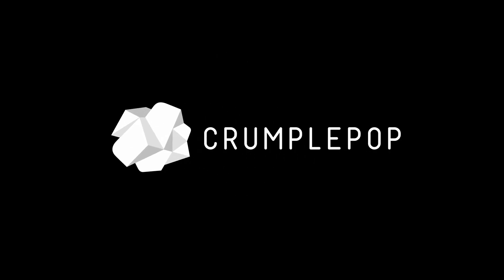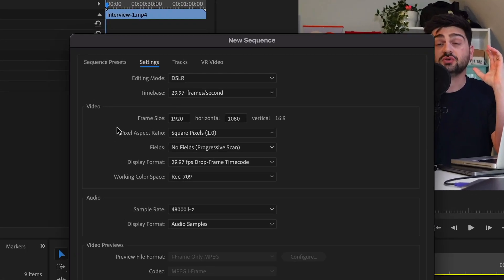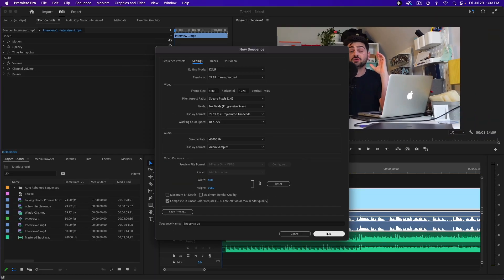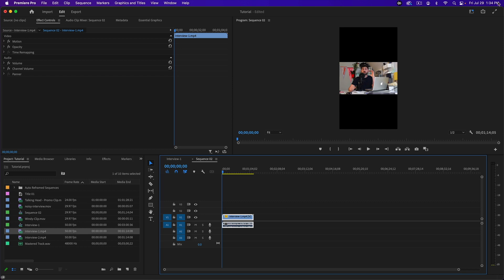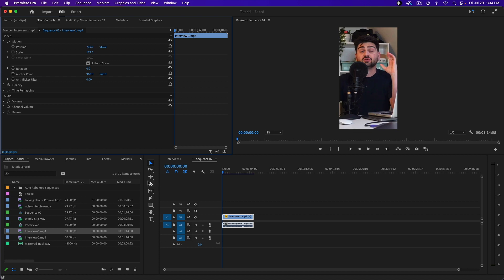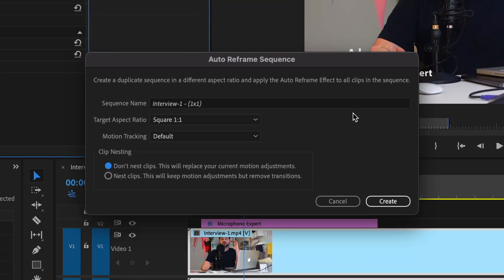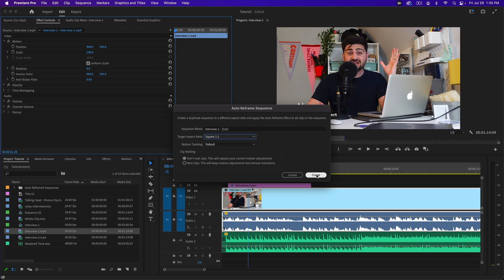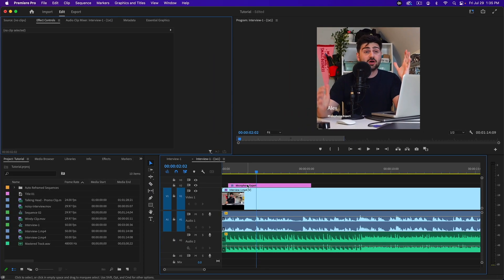How to Adjust Aspect Ratio in Premiere Pro: Changing Aspect Ratio for TikTok and Instagram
In this tutorial, we'll show how to adjust aspect ratio in premiere pro. You may need to change the aspect ratio if you're hoping to post to any social media like Instagram, TikTok, Facebook or Snapchat. It's always helpful to know how to change your frame size for vertical videos.